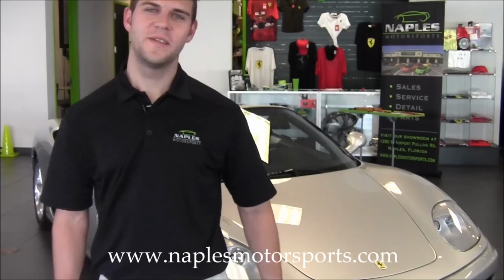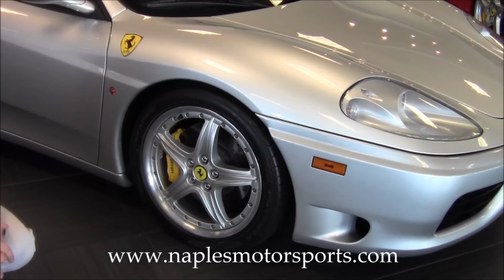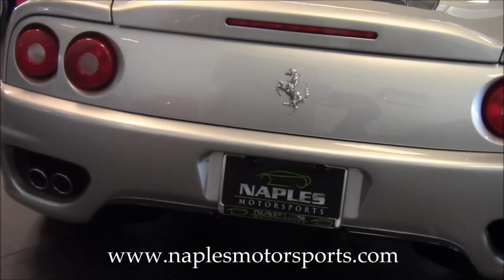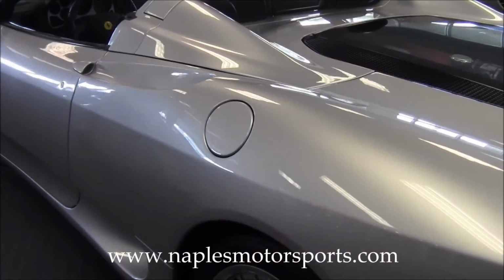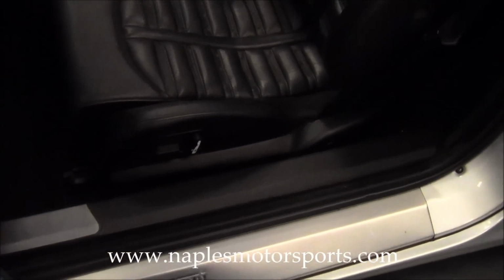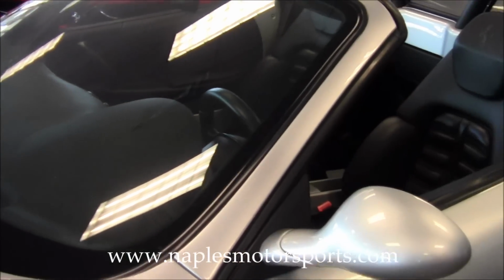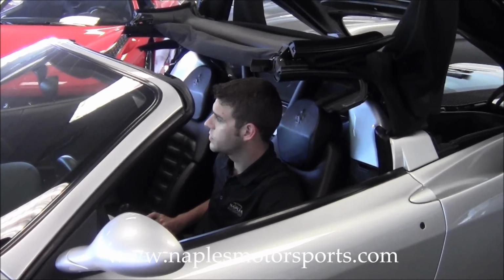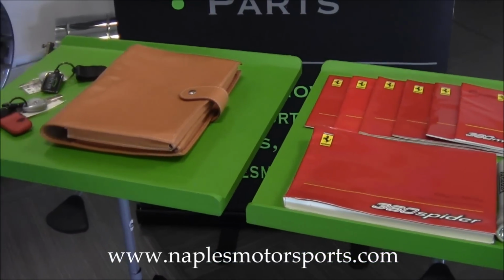2001 Ferrari 360 Spider Review at Naples Motorsports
Argento Exterior, Black Leather, F1 Trans, Power Daytona Seats, 6 Disc CD, AM/FM Stereo CD, Yellow Calipers, Modular Wheels, Black Dash, Carpet and Roll Bars
2001 Ferrari 360 Spider 2-Door Convertible